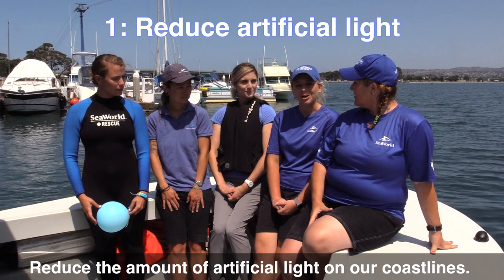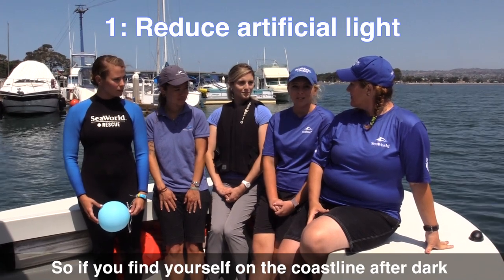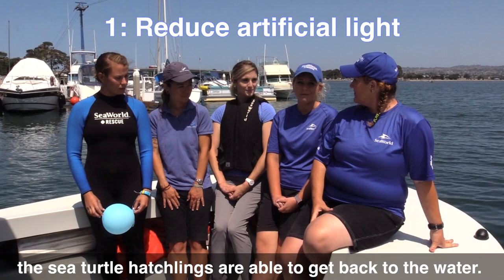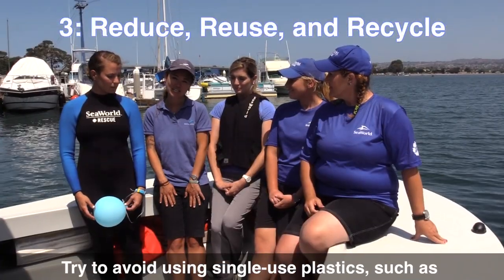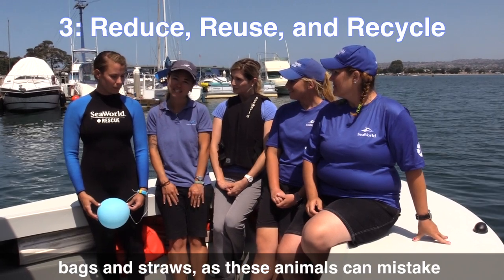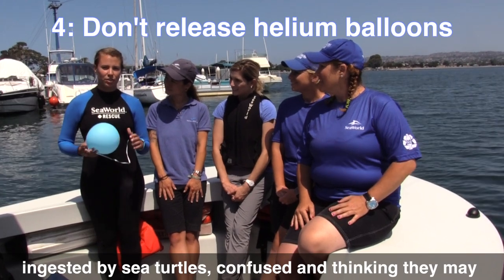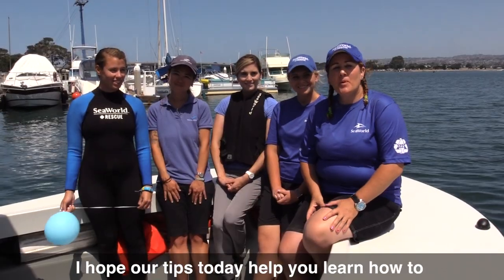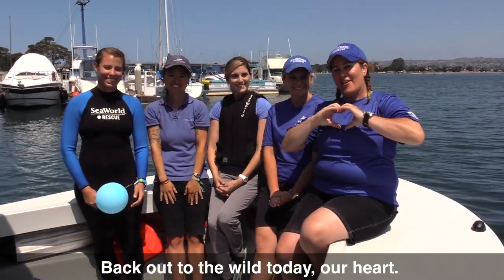5 Conservation Tips To Help Sea Turtles In Honor of Coral The Sea Turtle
Our SeaWorld Rescue team, Seattle Aquarium, U.S. Fish and Wildlife Service, and Hubbs-SeaWorld Research Institute all had a hand in returning Coral the sea turtle to the wild in early August 2018, and now they'd like to share simple ways you can aid sea turtle and marine life conservation. Here are 5 conservation tips to help sea turtles in honor of Coral the sea turtle. We need your help to save the sea turtles and this is just a start. You can help save the sea turtles by remembering these 5 conservation tips.